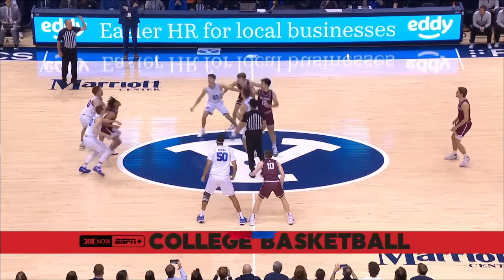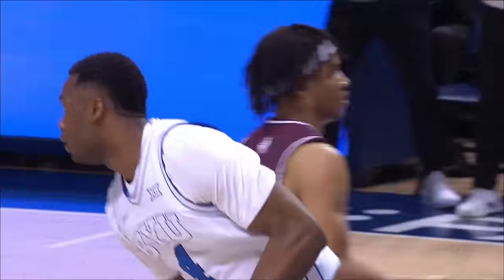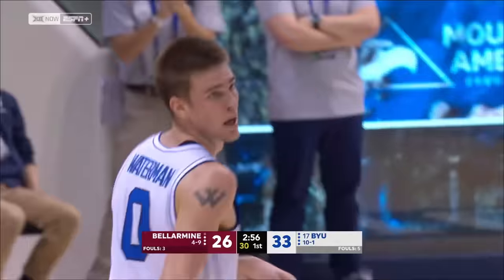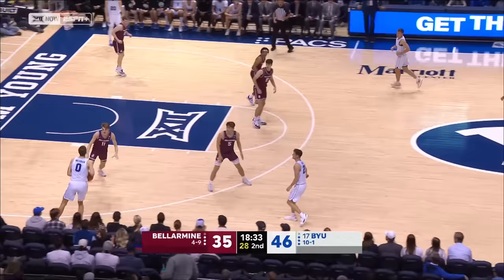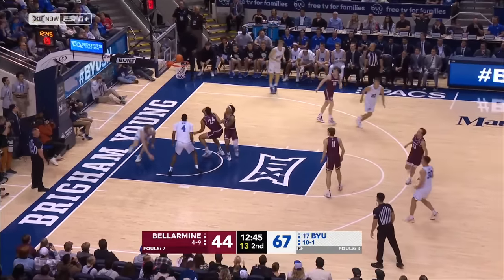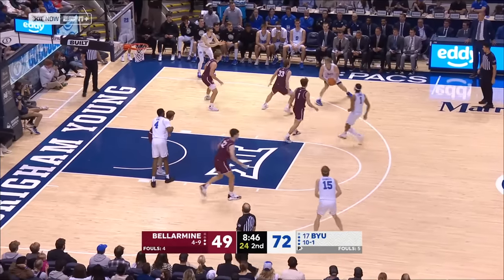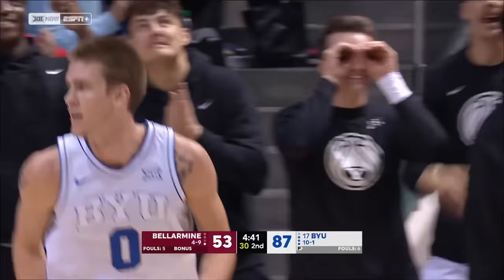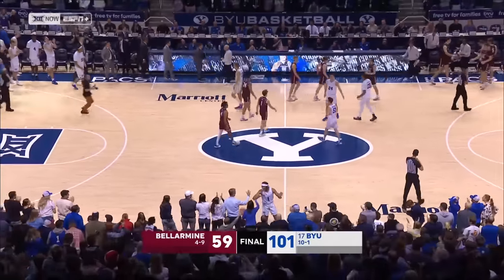BYU Basketball vs Bellarmine | Game Highlights 2023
Highlights from the Cougs win over Bellarmine at the Marriott Center. December 22, 2023.